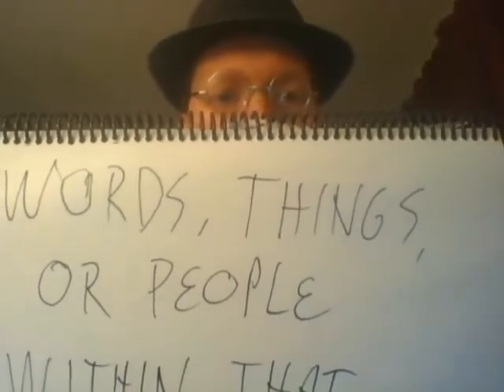Idea Engine: Pareto Blitz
Dive right in with the Pareto Blitz, a technique you can use to create many ideas at once. Over five short "blitzes," you will find and refine ideas, over-optimizing your creative potential by doing a mathematically-impossible (but realistically incredible) amount of productive work. Instead of moving on to refining one idea, you create many ideas by a process of Rapid Mass Ideation, and take from those ideas to create one good idea. I share the process, a little of the rationale, and by the end of it, you'll have a great start to a sample creative work of your own!